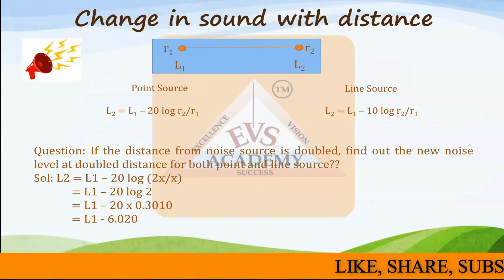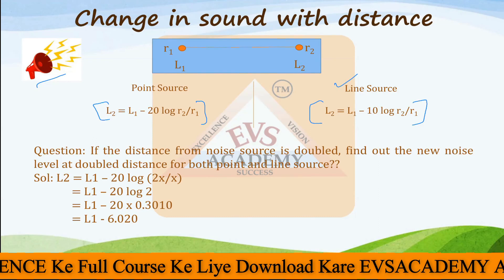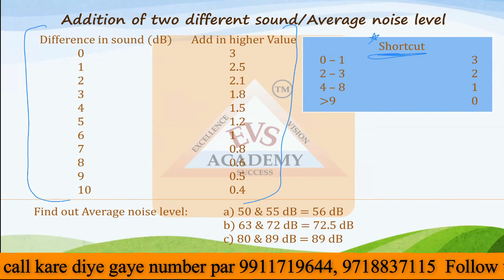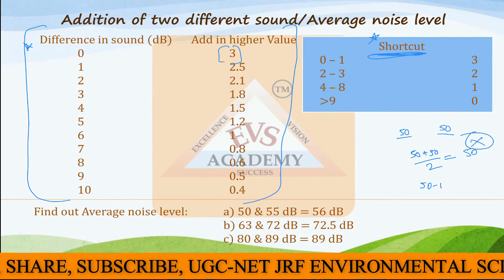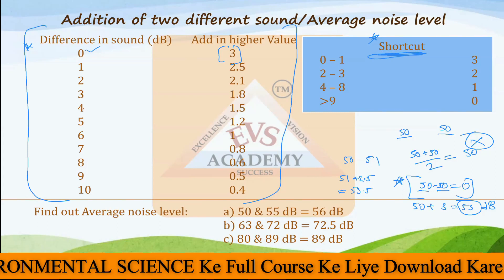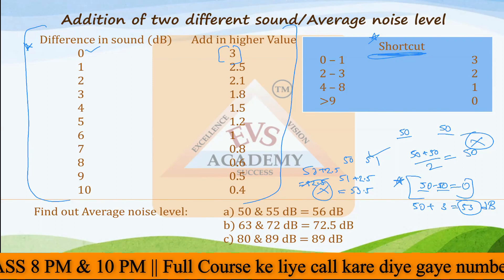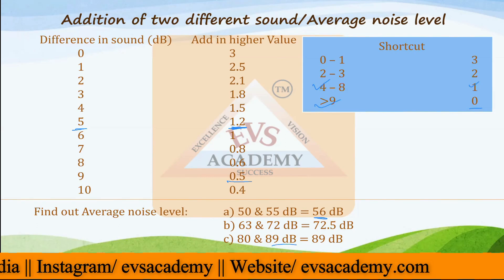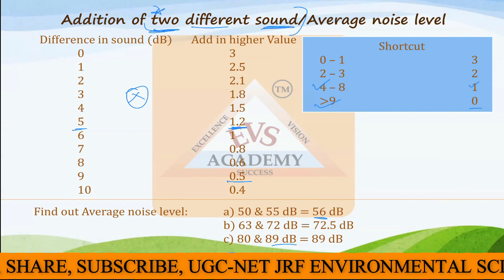Environmental Pollution and Control | UNIT-6 | ugc-net/jrf | Environmental science | EVS Academy